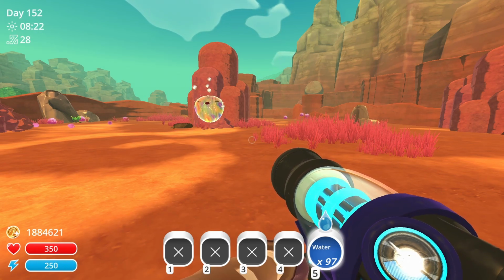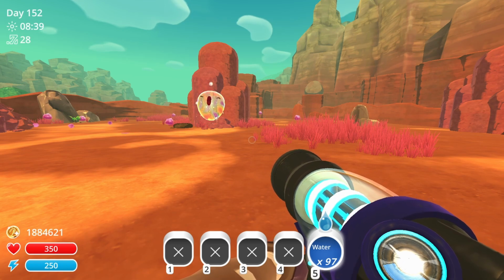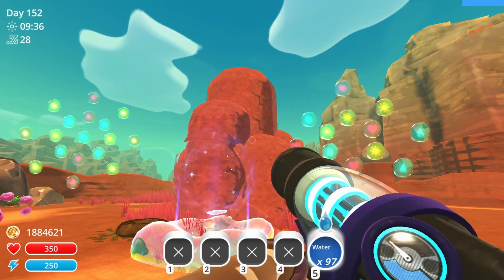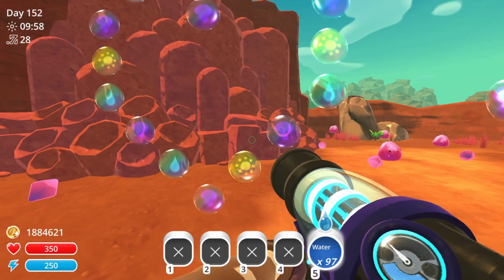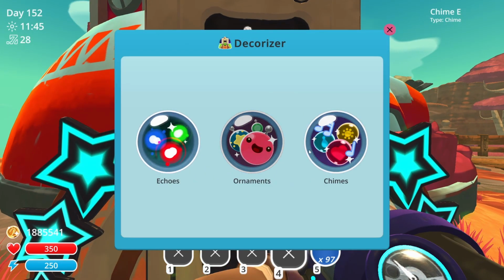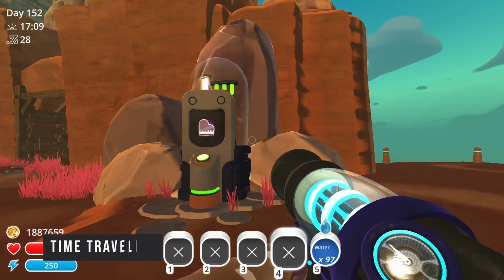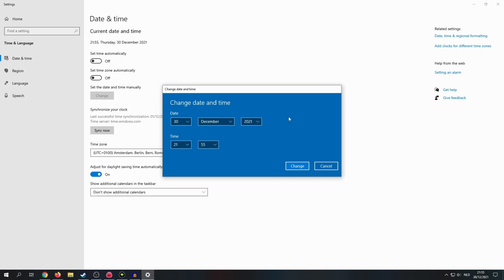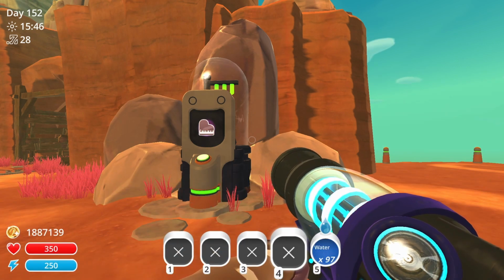All 13 locations of the Twinkle Slimes during Wiggly Wonderland 2022! - Slime Rancher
0:00 Intro
0:49 Twinkle Slimes 101
1:10 The Rewards
3:44 Time Traveling 101
4:52 The Locations